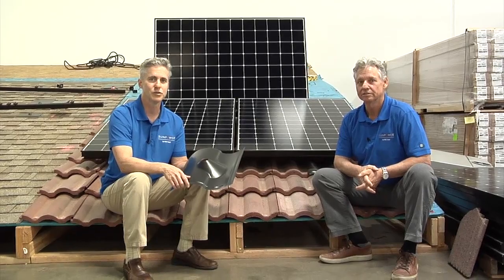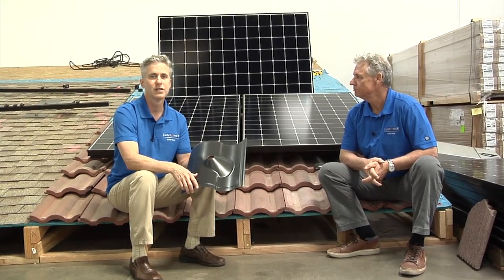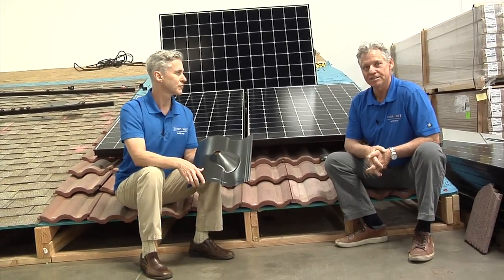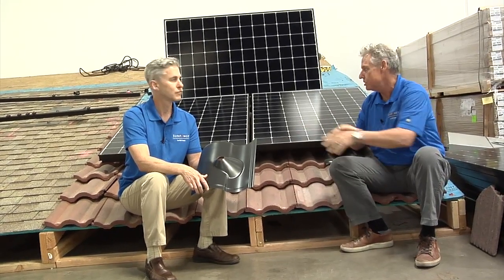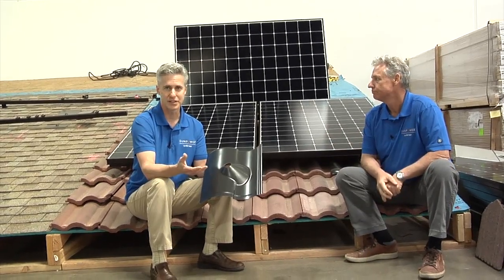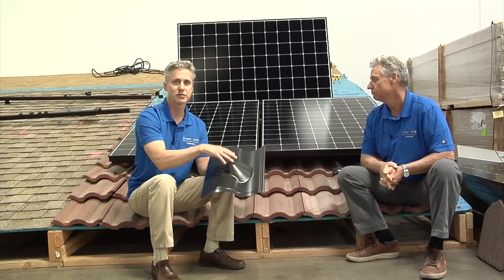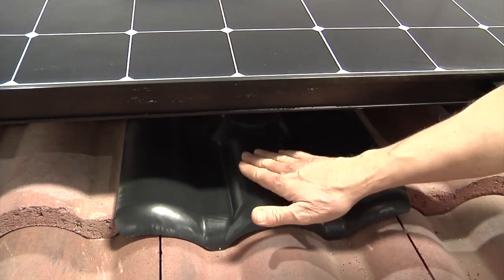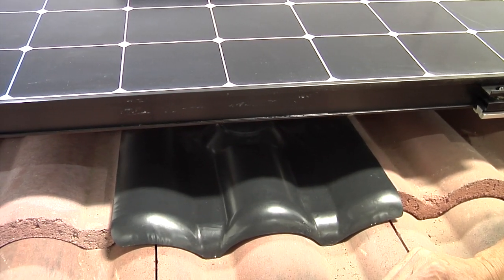SunPower By PGT | Contoured Tile Flashing | Solar Roofing Phoenix Arizona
Solar Panels Phoenix | Contoured Tile Flashing | SunPower Solar Panels

Phoenix, Arizona, is the sunniest city in the United States, but extreme heat can wreak havoc on conventional solar panels. Solar panels made with SunPower’s Maxeon® solar cell technology withstand Arizona’s extreme heat and generate more energy than any other solar panel on the market. We know you want to rely on renewable energy to lower your utility bills, reduce your carbon footprint, and increase the value of your home. We also know how daunting it is to review the options, figure out whether you should lease or buy, and navigate the permitting and inspection process. PGT Solar takes the hassle and uncertainty out of solar. We’ll answer your questions, design an efficient system, review financing and leasing options, and coordinate with SunPower to install and maintain your home solar system.

Is your home a candidate for solar? We’ll examine the structure, condition, orientation, and angle of your roof, evaluate your potential cost savings, and answer your questions.

Based on what we learn from the on-site evaluation and conversations about your goals and expectations, we design, review, and refine your solar system until it meets your needs.

With SunPower, you get hassle-free installation. We secure the approvals and permits, coordinate work with the utility company, and schedule the installation and final inspection.